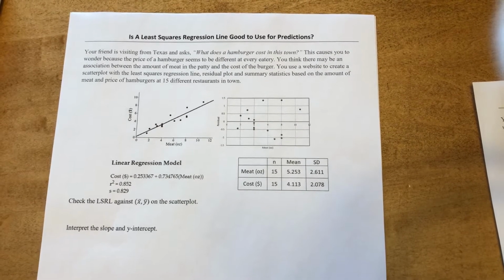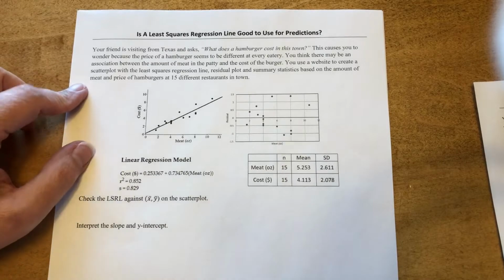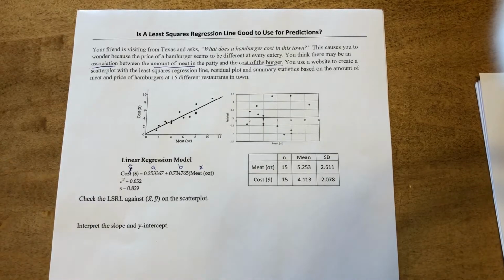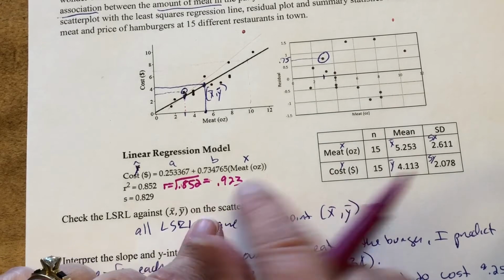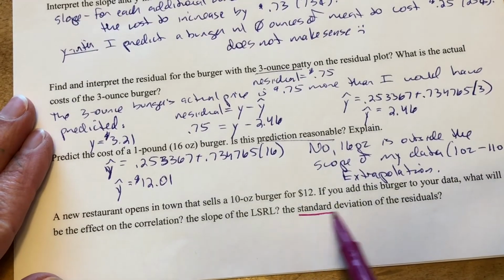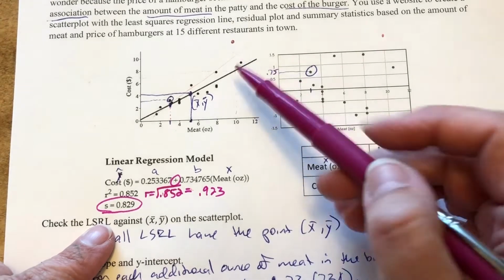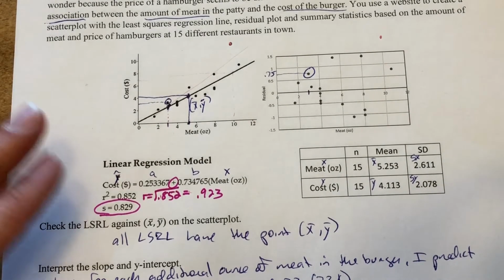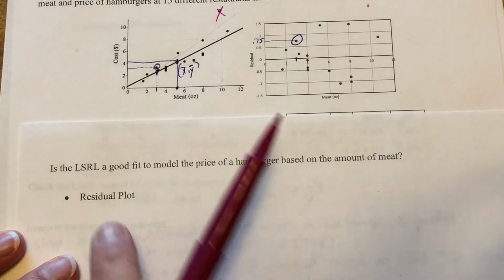AP Stats Unit 2 Ch 3 Why do we create prediction equations and are the predictions accurate